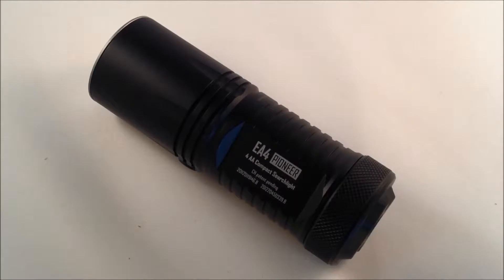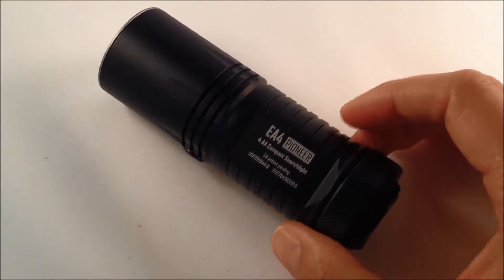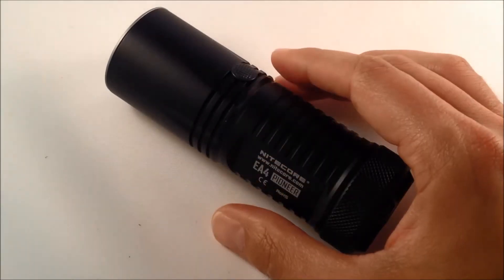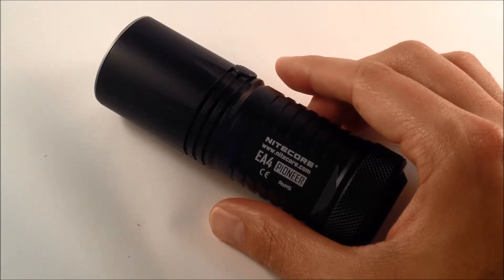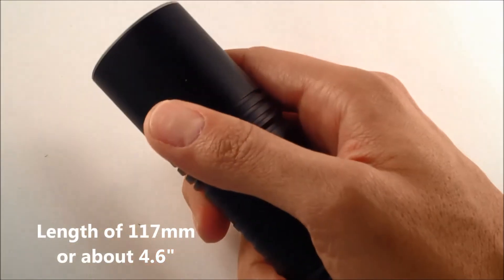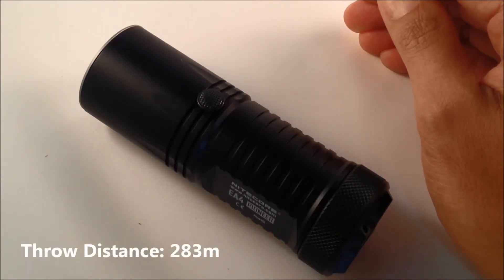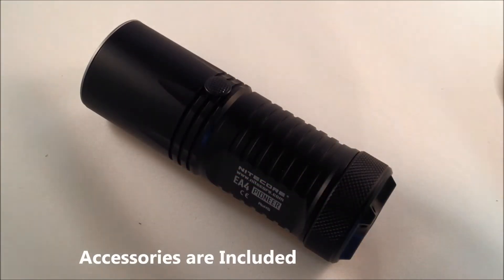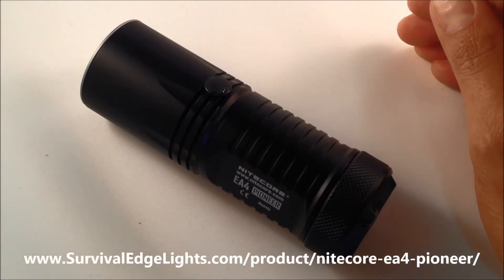Nitecore EA4 Pioneer LED Flashlight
- The nitecore EA4 pioneer is a flashlight that generates a maximum output of 860 lumens all from traditional AA batteries.

A unique two-stage style button allows you to easily cycle through modes and also acts as a power indicator.  It gives you 5 different brightness levels that range from 65 lumens to the maximum of 860 lumens.

It's compact size of 4.6 inches makes and a throw distance of 283 meters means this can be a powerful searchlight that you can take on any adventure.